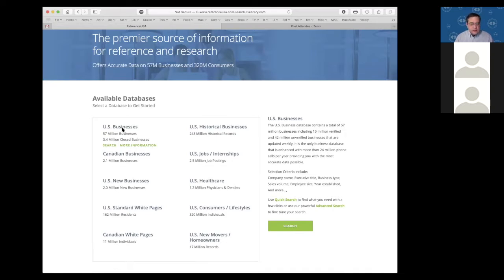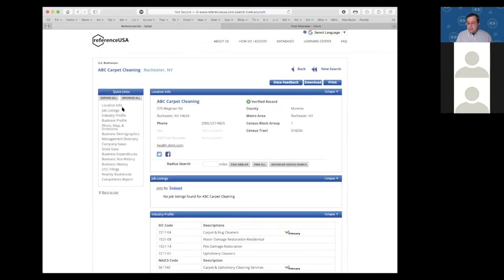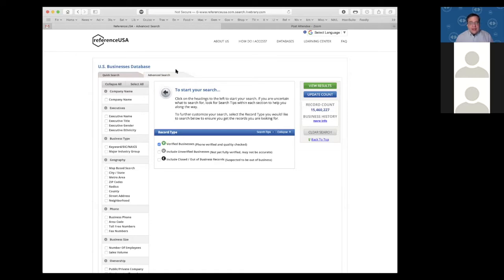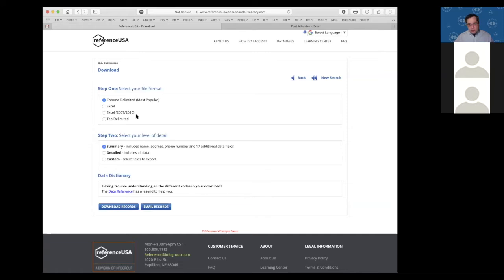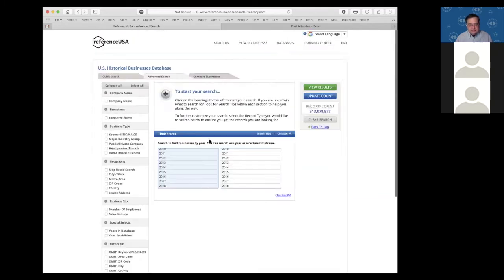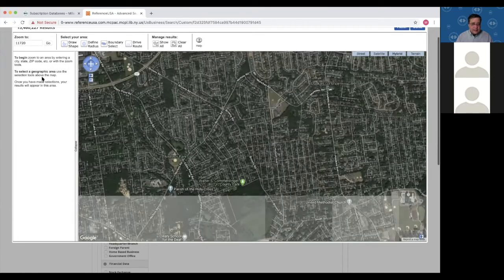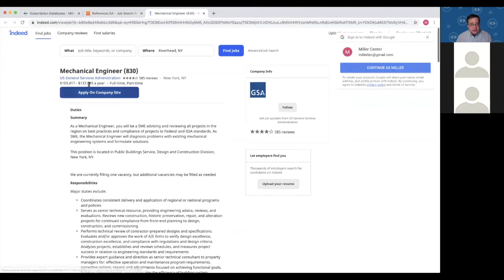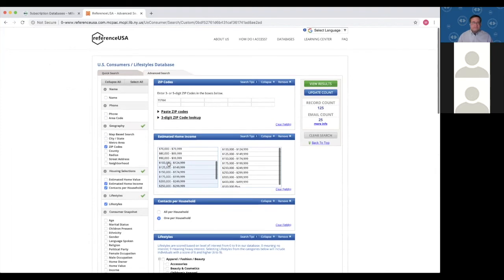Business Bites Online: ReferenceUSA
Recorded live during our webinar that took place on May 1, 2020. An overview of our popular database, ReferenceUSA.